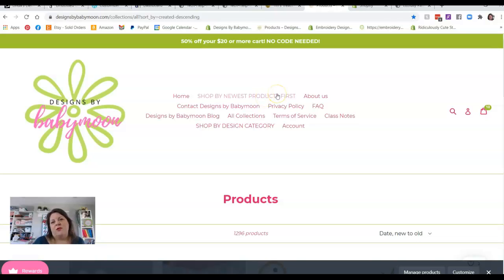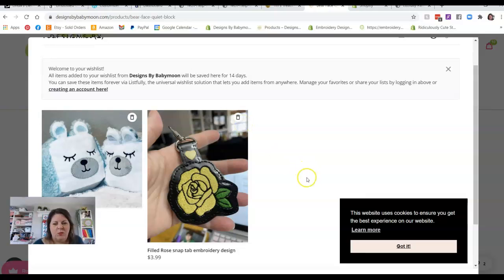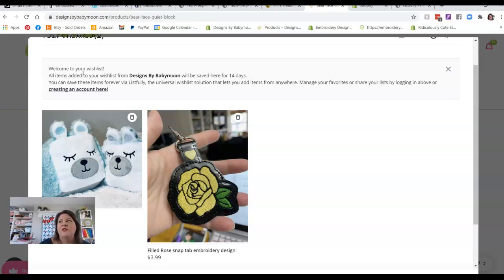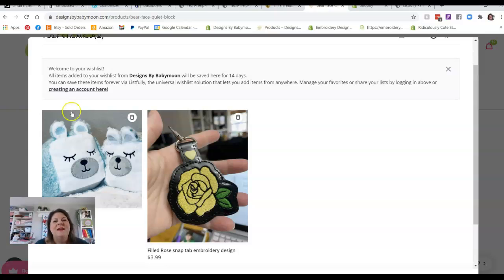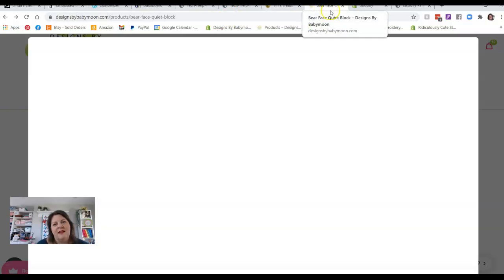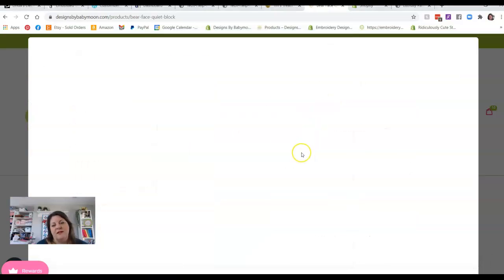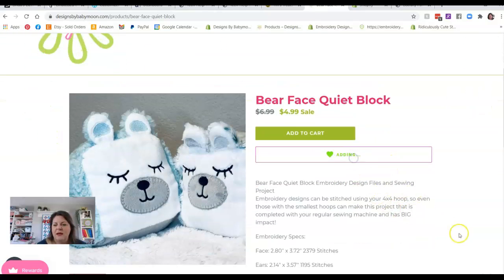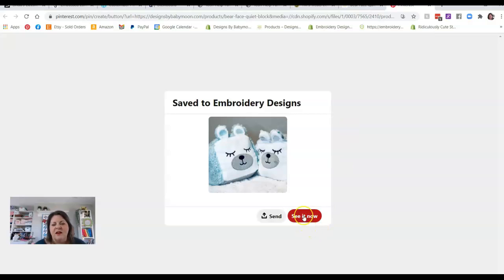Wishlist Woes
How to access the wishlist feature at the Designs by Babymoon website.
I know that it is buggy and am working on testing out a new website host to see if their wishlist feature (and other features!) are less buggy,
but I tell you about my favorite workaround in this video, so maybe you will find that helpful!
Let me know what you think and if you have seen or used a better solution.
Hopefully Shopify will offer sellers a better solution in the near future!

Chapters:
0:01: Introduction
0:30: Navigating to the Wish List
1:21: Adding Items to the Wish List
2:49: Overview of the Wish List
4:29: Using Listfully and Troubleshooting
7:43: Alternative Solution: Pinterest
10:58: Conclusion and Call to Action